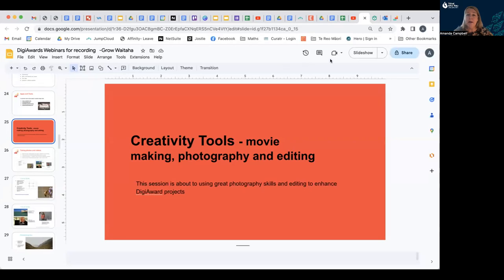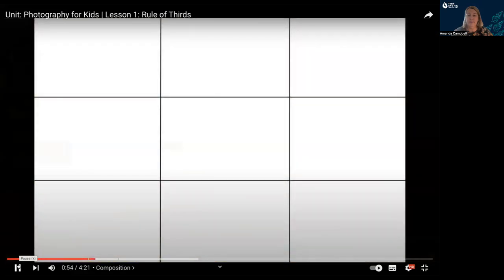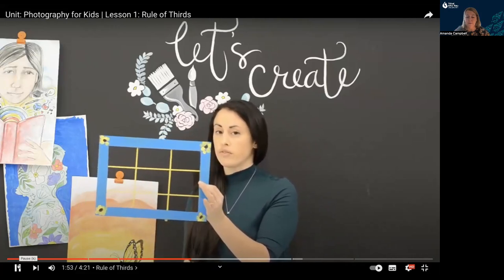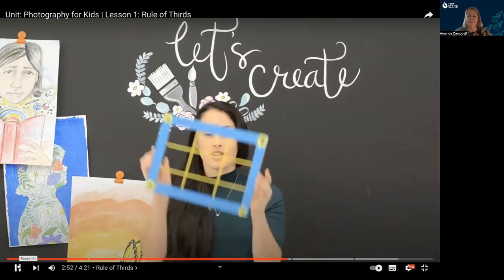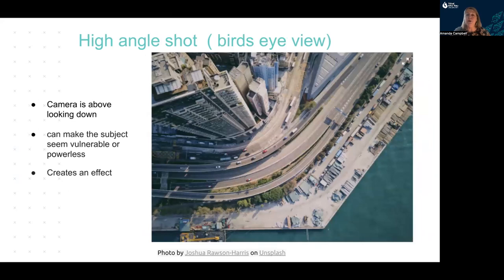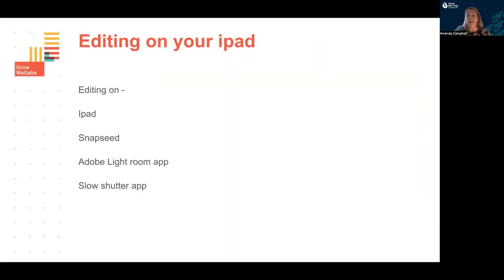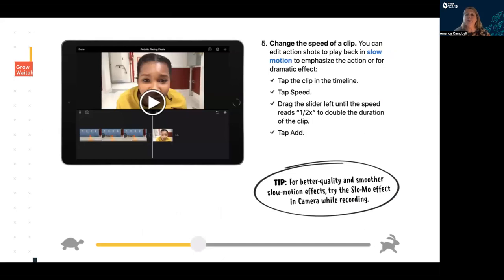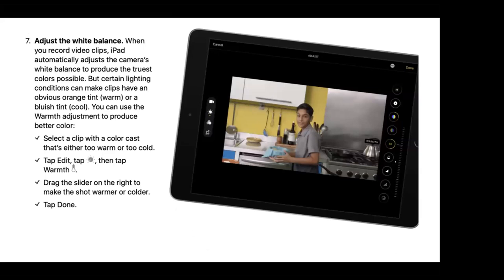Movie making, photography and editing | DigiAwards webinars for teachers 2023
This session shares more creation tools for movie-making, photography, and editing.